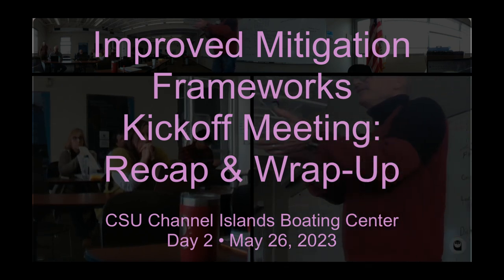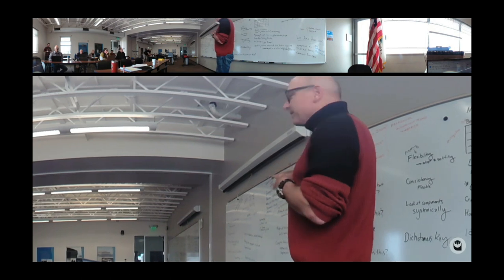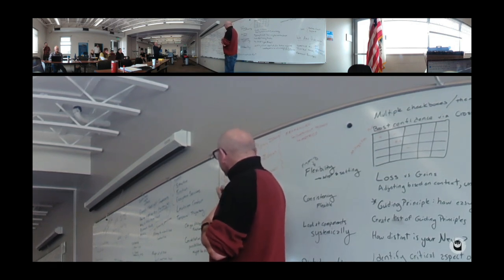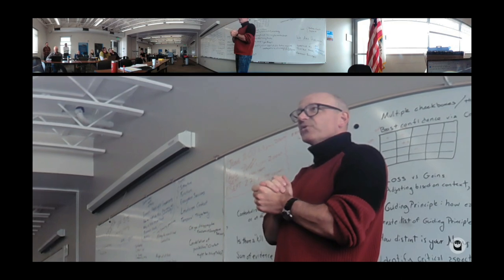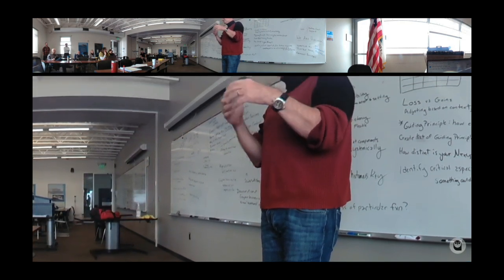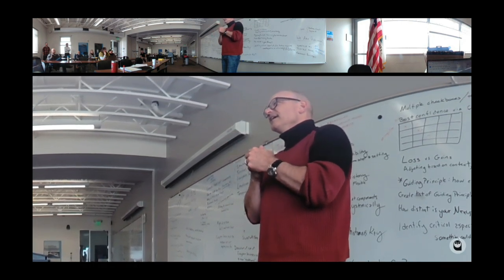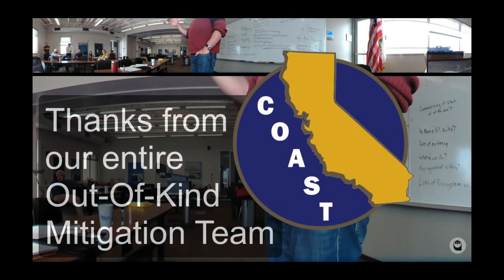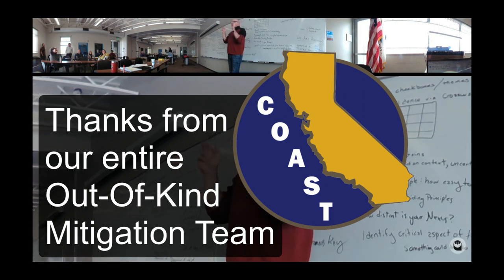Out-Of-Kind Mitigation Kickoff: Recap & Wrap Up